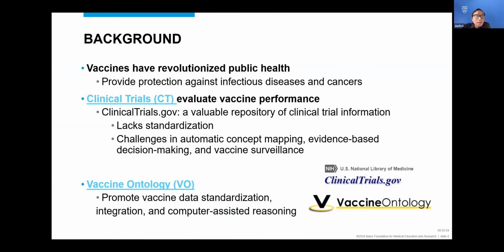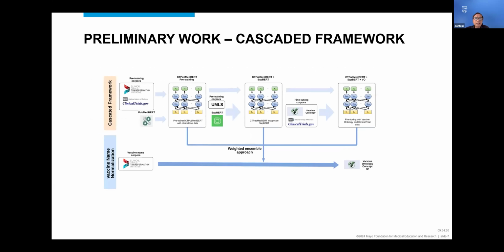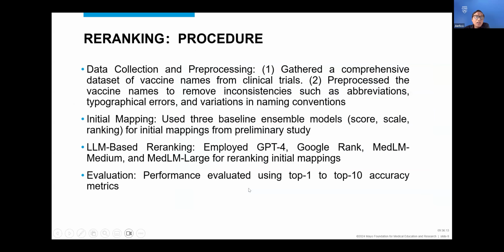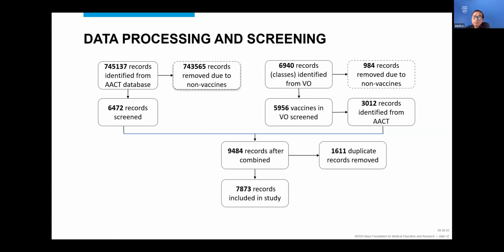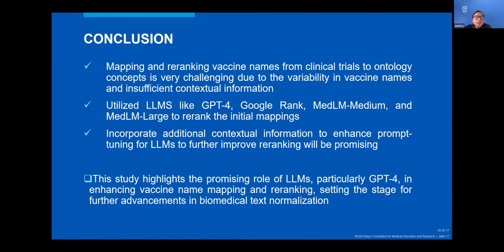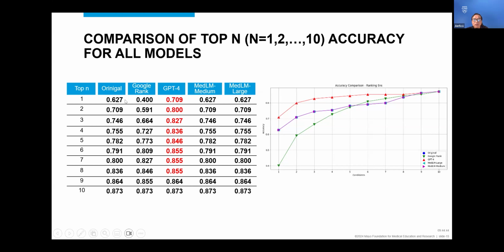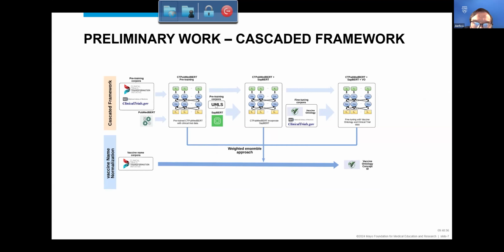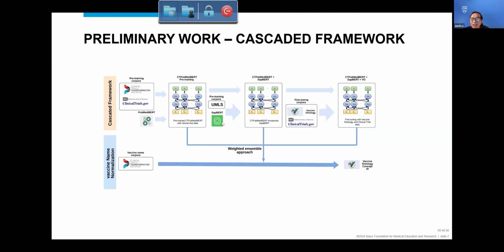VDOS2024 Talk#2 Jianfu Li - Enhancing Vaccine Names Reranking using Large Language Models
VDOS 2024: The 13th International Workshop on Vaccine and Drug Ontology Studies.

Presented by Dr. Jianfu Li, Mayo Clinic.

Abstract:
"Mapping and reranking vaccine names from clinical trials to ontology concepts is very challenging due to the variability in vaccine names and insufficient contextual information. This paper presents an experimental study aimed at improving the reranking of vaccine names using Large Language Models (LLMs). The methodology involved collecting and preprocessing a comprehensive dataset of vaccine names from clinical trials, performing initial mappings with established ensemble models, and subsequently reranking these results using OpenAI's GPT-4, Google's Rank, MedLM-Medium, and MedLM-Large models. Performance was evaluated using top-n (n=1,2,...,10) accuracy metrics. Results indicate that GPT-4 achieved promising outcomes in enhancing vaccine name reranking, with an 8.2% increase in top-1 accuracy. In contrast, MedLM-Medium and Large models showed performance similar to baseline ensemble models, while Google Rank exhibited decreasing performance. The discussion emphasizes the importance of data quality, model fine-tuning, integration with existing models, and the need for further research to enhance the performance of LLMs in this domain. This study highlights the promising yet emerging role of LLMs in biomedical text normalization and sets the stage for further advancements in the field."